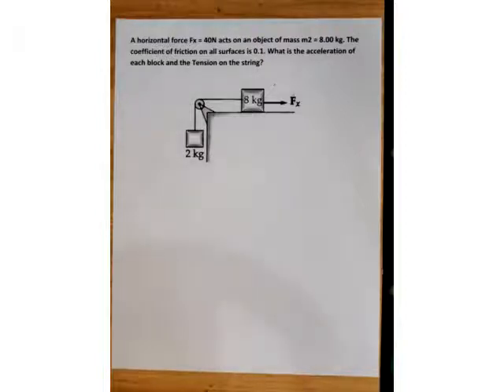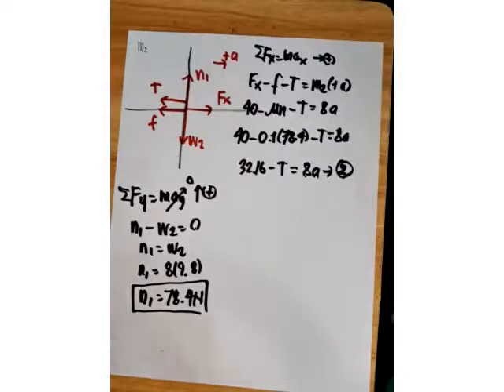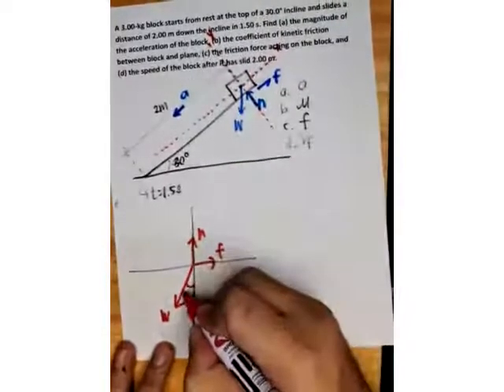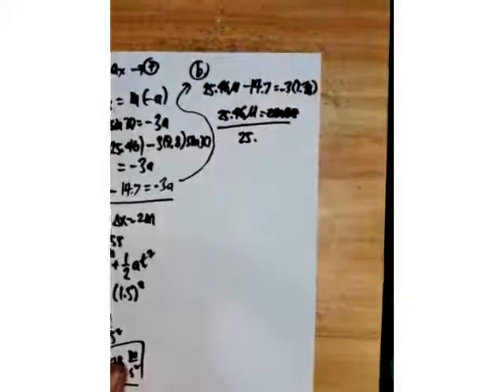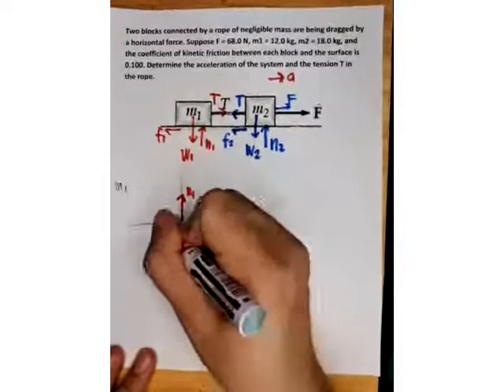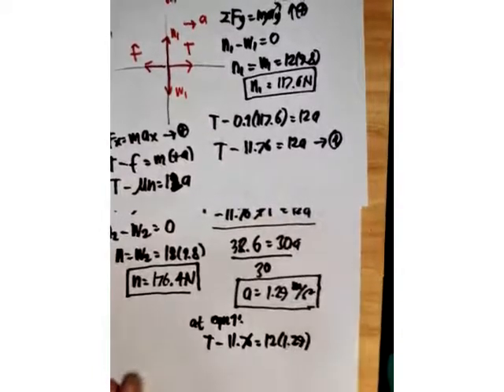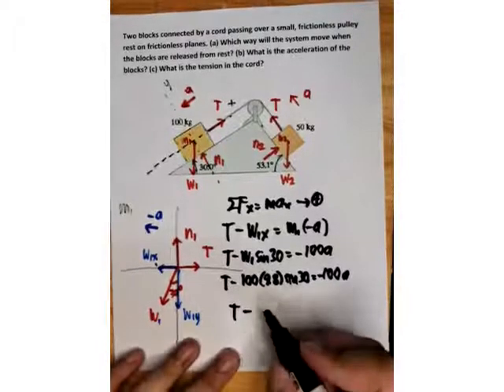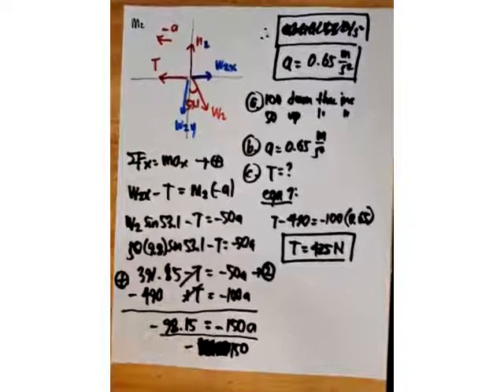EPHYSICS Newton's Laws Examples 1